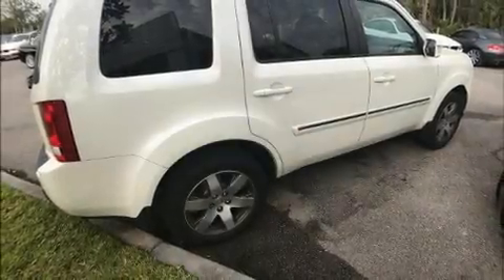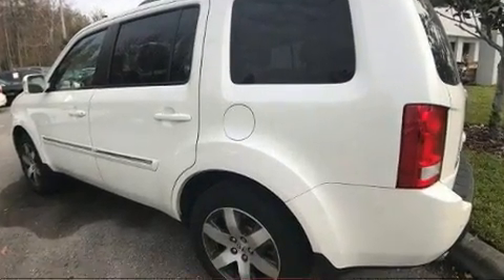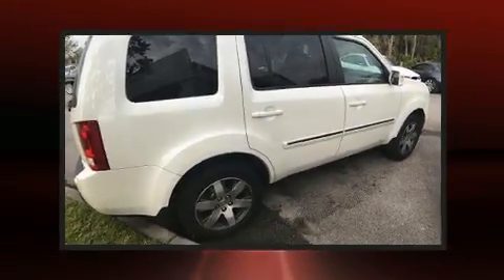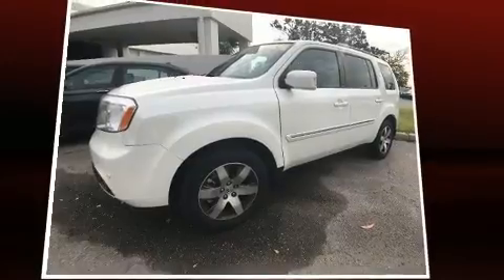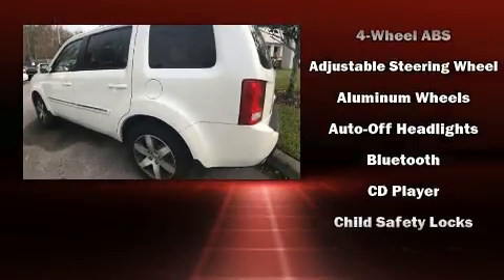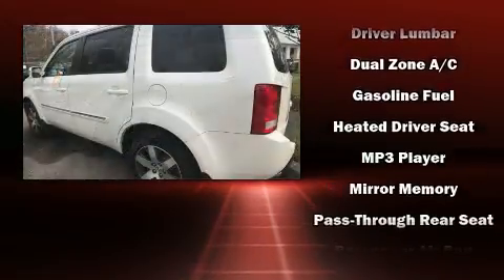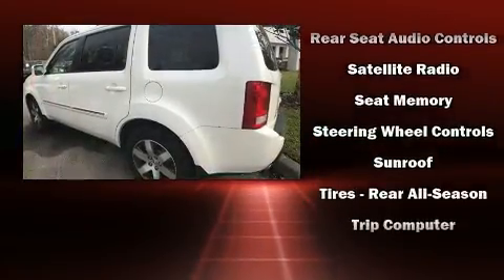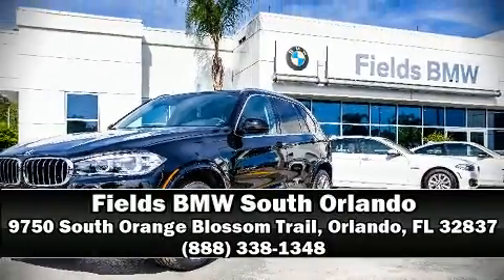2015 Honda Pilot 2WD 4dr Touring w/RES & Navi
9750 South Orange Blossom Trail

Load your family into the 2015 Honda Pilot. It features a front-wheel-drive platform, an automatic transmission, and a 3.5 liter 6 cylinder engine. This model accommodates 8 passengers comfortably, and provides features such as: front and rear reading lights, an automatic dimming rear-view mirror, heated seats, a power liftgate, skid plates, a trailer hitch, and the power moon roof opens up the cabin to the natural environment. Features such as automatic climate control and leather upholstery prove that economical transportation does not need to be sparsely equipped. Back seat passengers will appreciate the rear audio controls, allowing them to make easy adjustments to the stereo system. Premium sound drives 10 speakers, providing you and your passengers a sensational audio experience. Rear LCD monitors provide entertainment that your passengers will appreciate no matter how far the drive. Safety equipment has been integrated throughout, including: head curtain airbags, front SIDE impact airbags, traction control, brake assist, anti-whiplash front head restraints, ignition disabling, and 4 wheel disc brakes with ABS. Electronic stability control ensures solid grip atop the road surface, no matter how challenging the driving conditions. We have the vehicle you've been searching for at a price you can afford. Stop by our dealership or give us a call for more information.